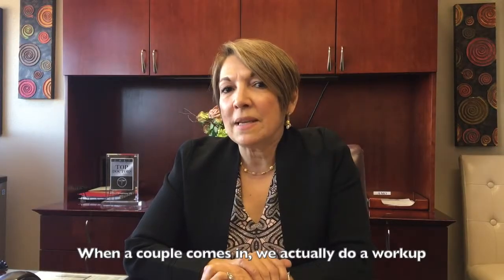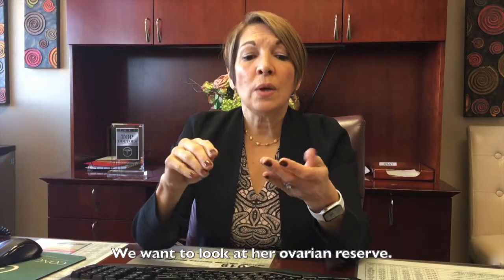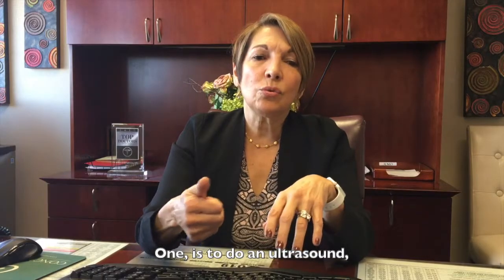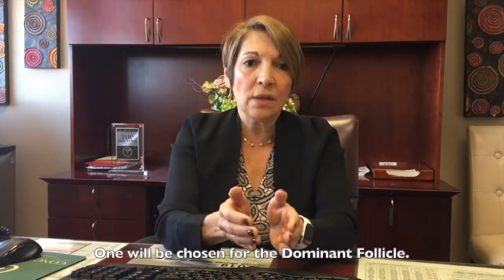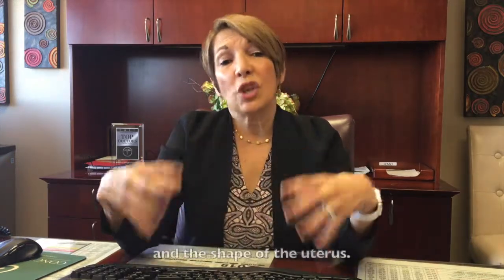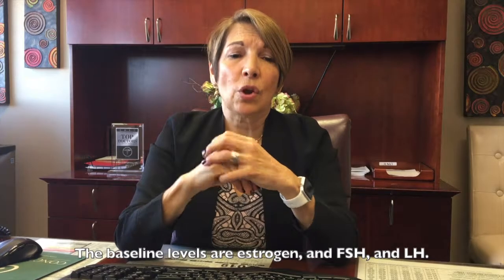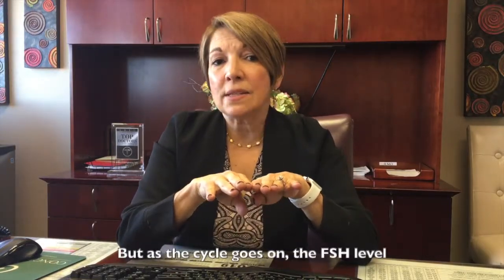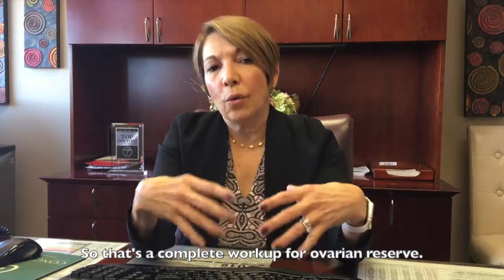Conceptions Reproductive Associates of Colorado- Female Fertility Testing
Dr. O'Shaughnessy reviews fertility testing on a female patient.